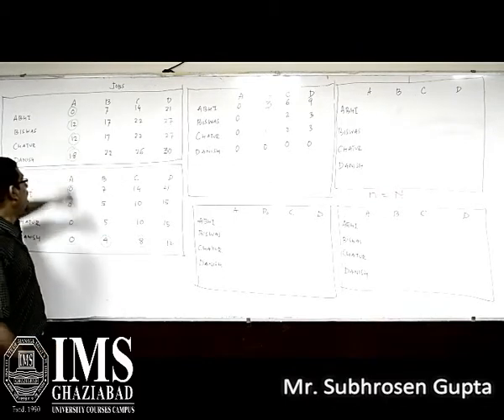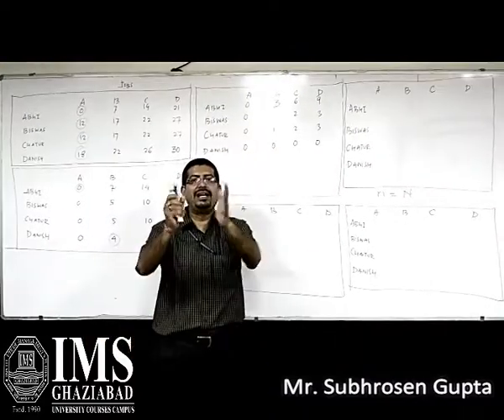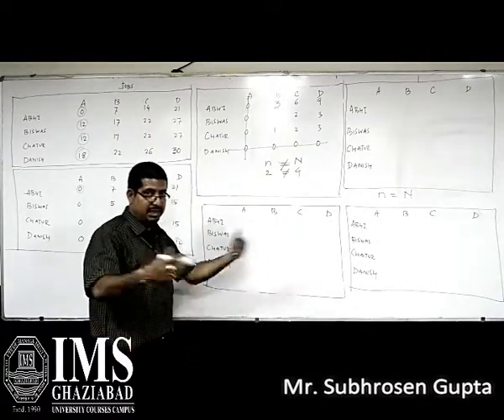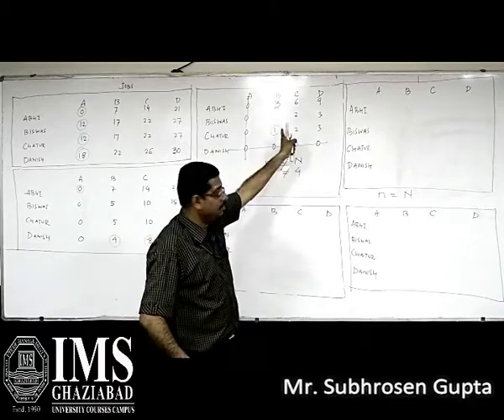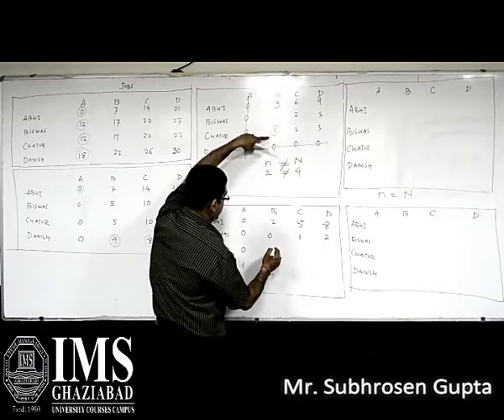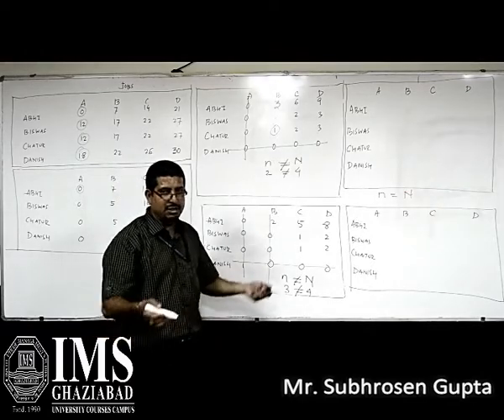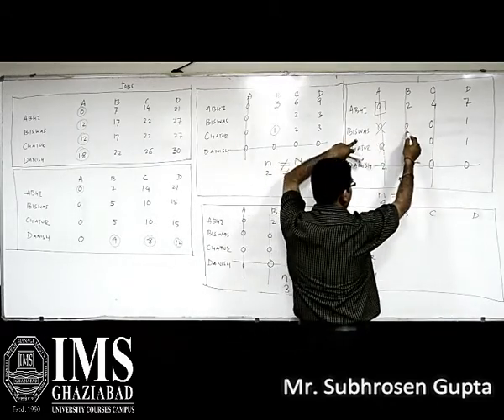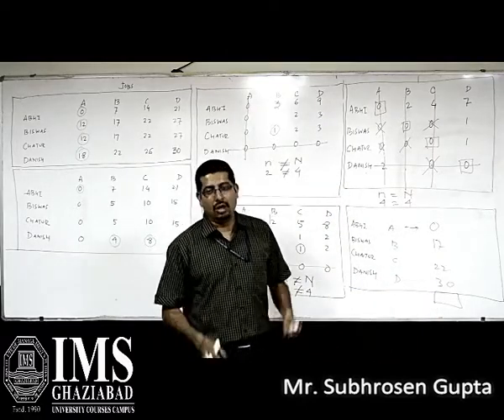Assignment problem case II